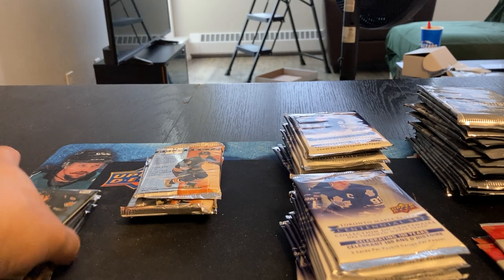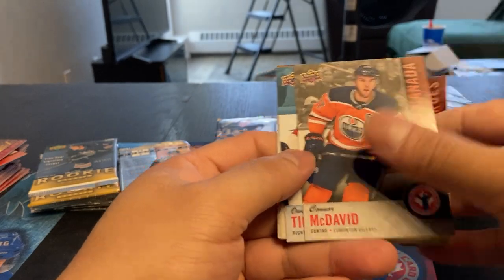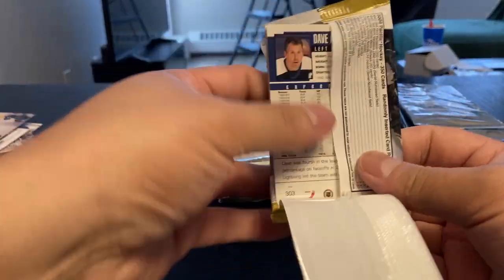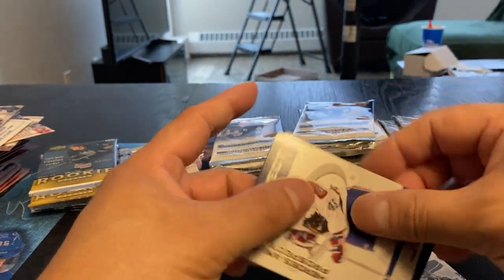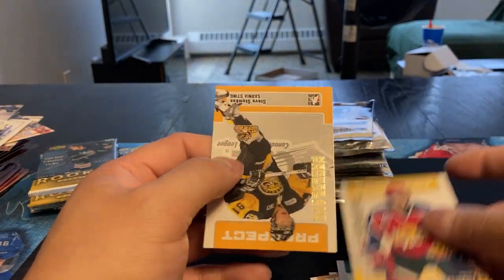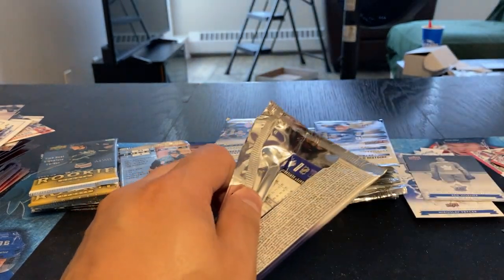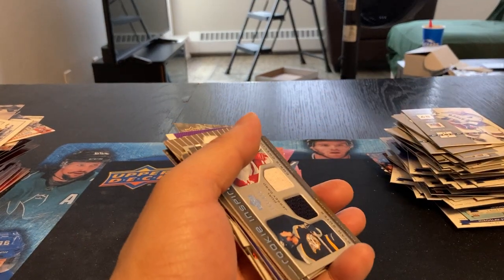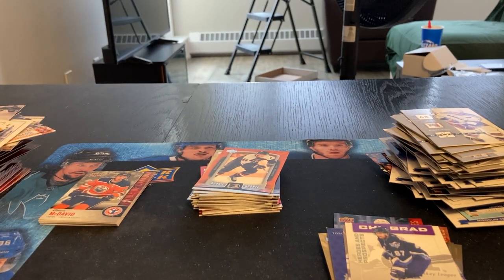The Ultimate Shoppers Drug Mart Break